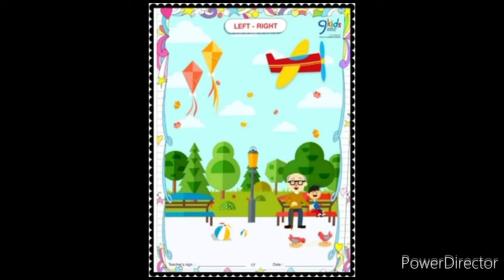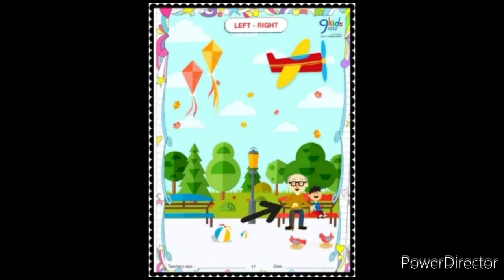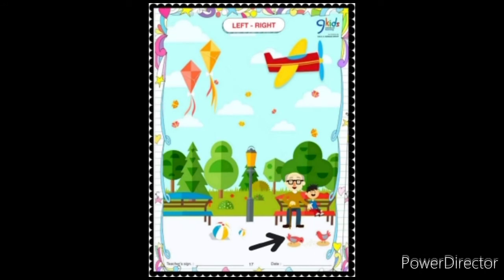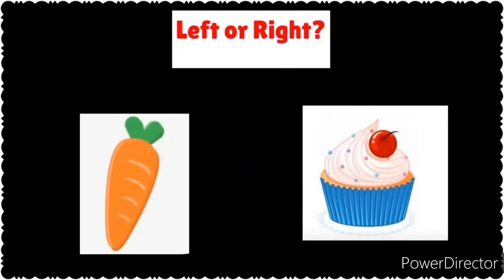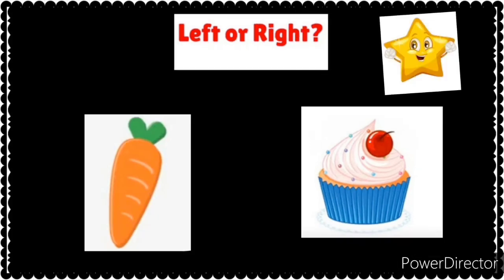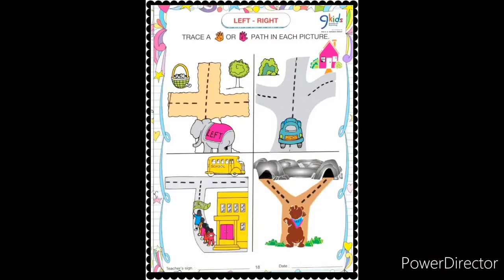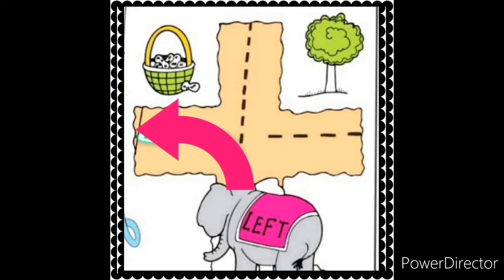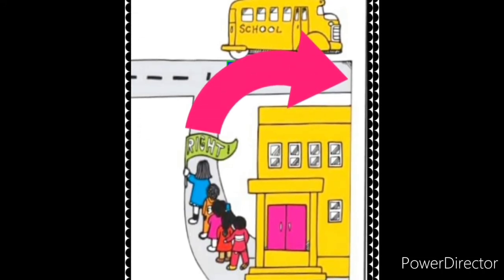9Kids | Nursery | Maths | Left - Right | Week 15 | Session 2